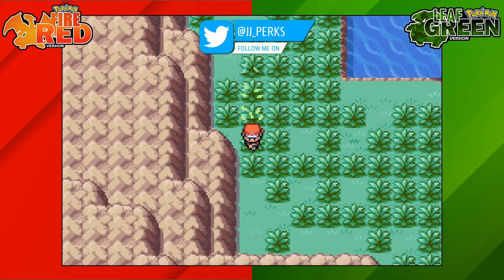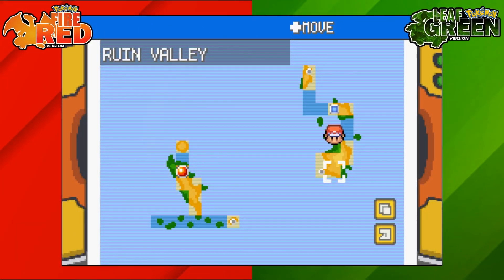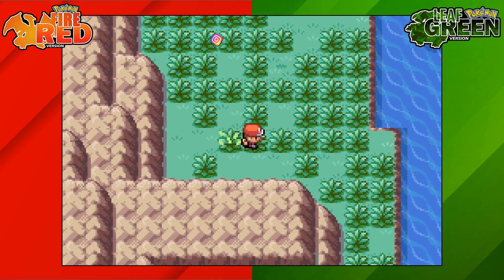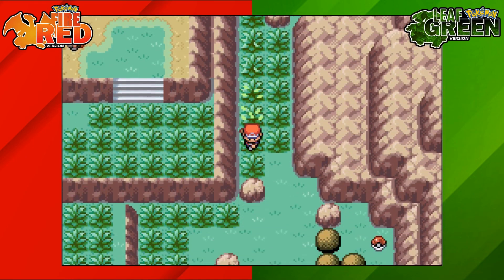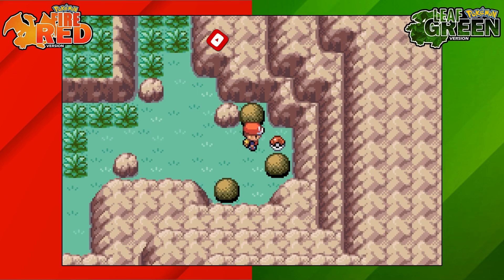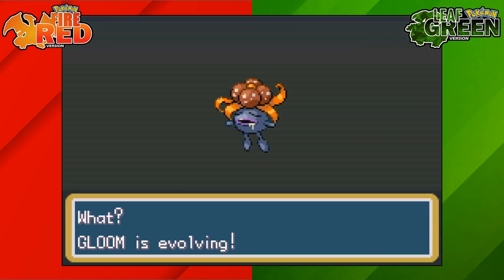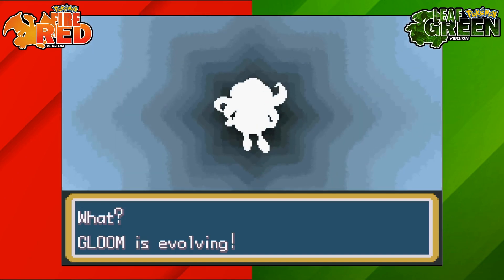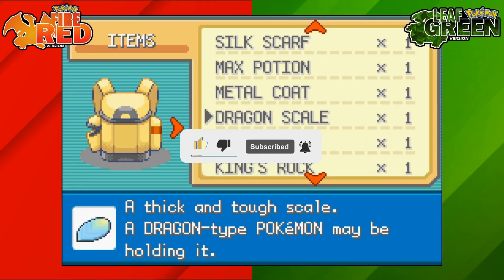HOW TO EVOLVE GLOOM INTO BELLOSSOM ON POKEMON FIRE RED AND LEAF GREEN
you can use a sun stone to evolve gloom into bellossom